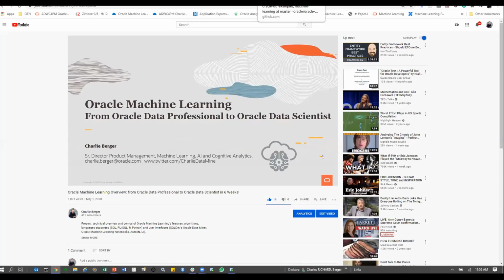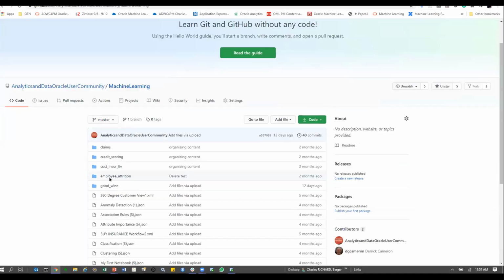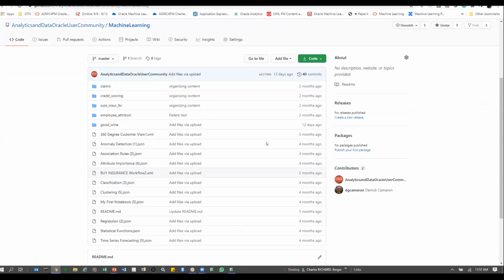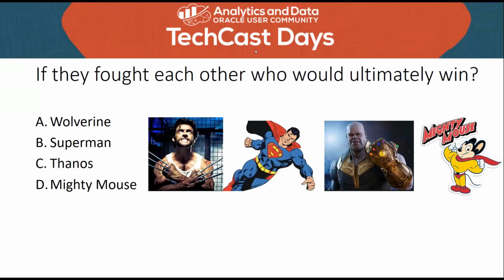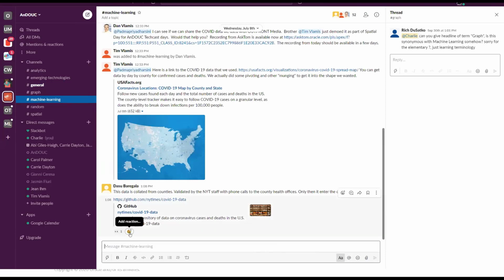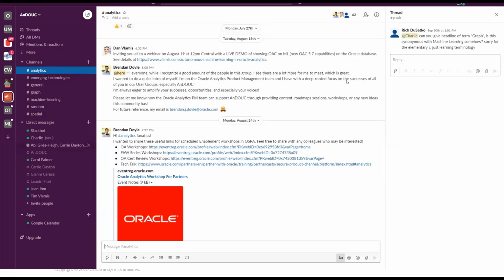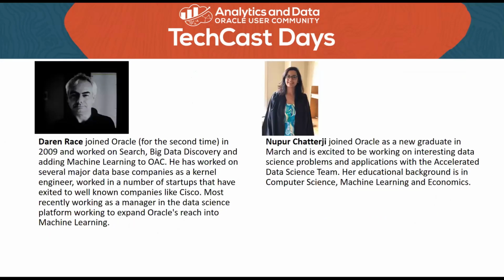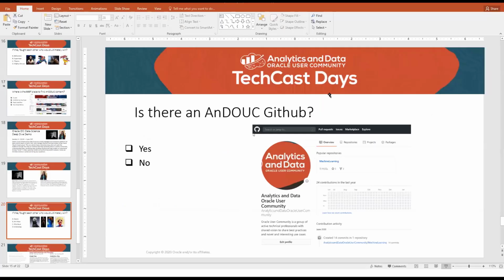TechCast Days - Machine Learning 5: Intermission